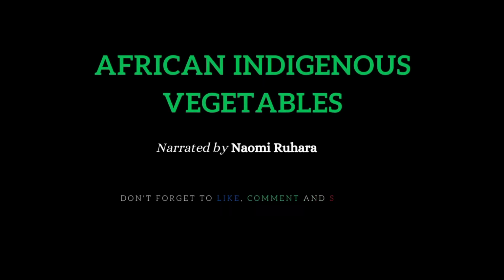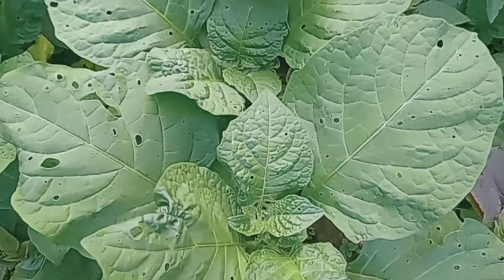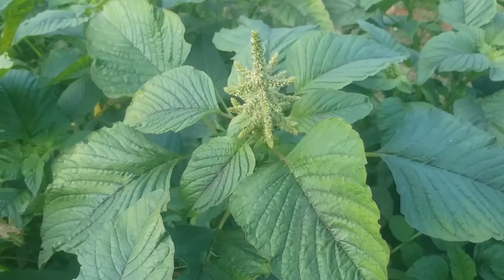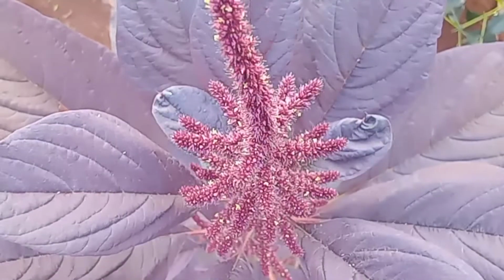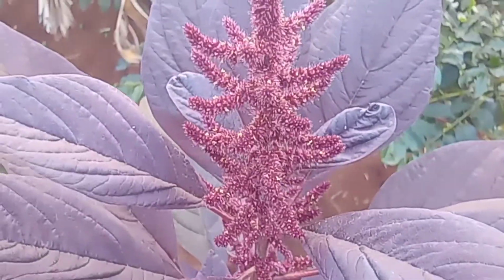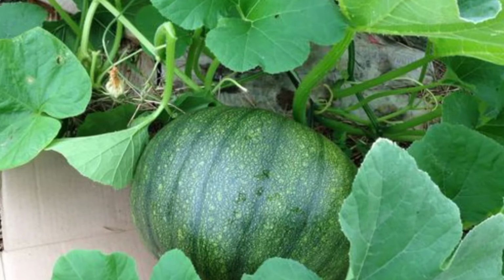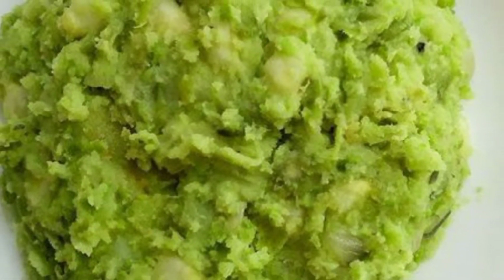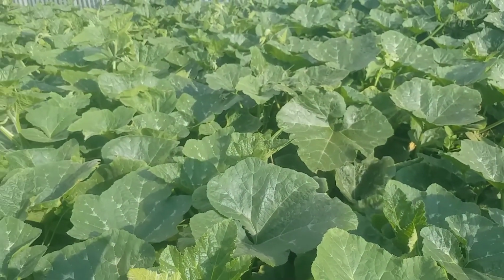Farming African Indigenous Vegetables: True superfoods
Interested in farming African Indigenous vegetables? This video is for you. In this video, We look at three types of African Indigenous vegetables; Amaranth/Terere, African Nightshade/ Managu, and Pumpkin (Malenge/ Kahurura/seveve). We discuss some of the best varieties to start with and some of the uses or importance of each. We also explore the various nutritious benefits of these superfoods. These are the easiest plants to grow organic especially in Africa and most of them grow pretty well almost everywhere even with water shortages. Most of them are also pest resistant and have a wide range of uses. The White Amaranth, for instance, is used to make Amaranth Flour (Gluten-free) from its seeds, and their leaves are used as vegetables.  The flower of the red Amaranth on the other hand is used to make a dye that is used to color fabrics and other uses.